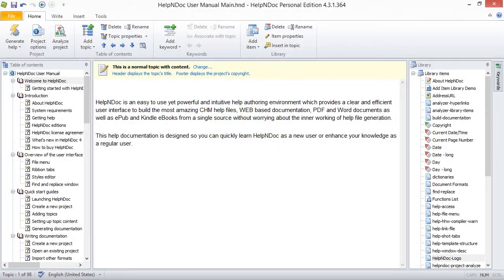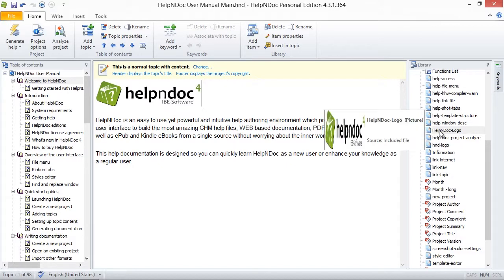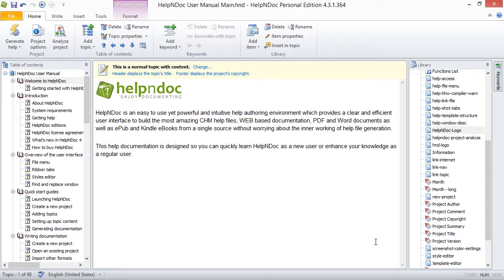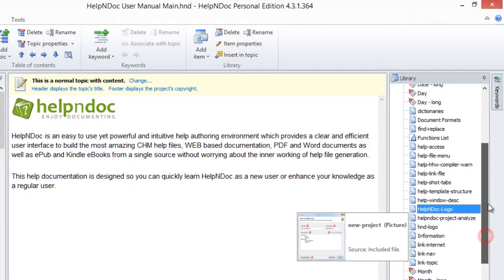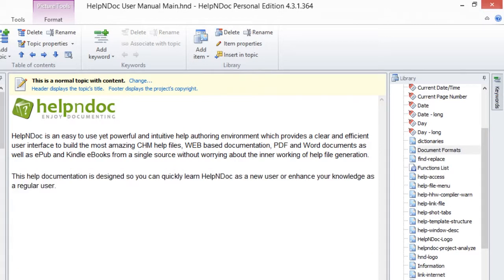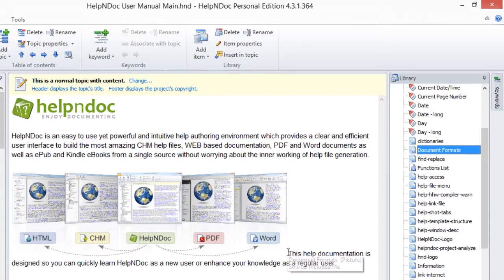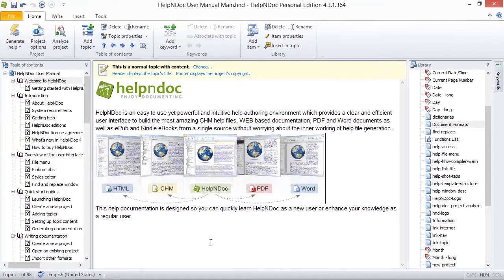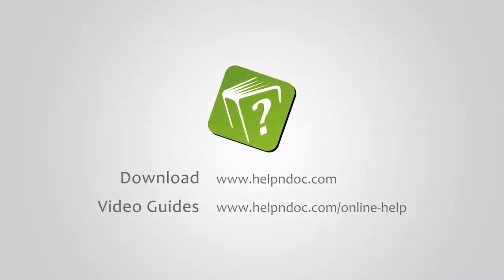How to insert a library item into a topic (Step-by-step guide)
In order to insert an image or another media element into your documentation, you must first place it into the library. The library is a central repository where you maintain your multimedia files. After you add the item to the library, it can be inserted into one or multiple topics.

Note: When you insert a library item into your topics, you are actually inserting a pointer to that item in your library. As a result, when you update an item in the library, all occurrences of that item automatically reflect that update. You do not need to manually update each occurrence.

You have three easy options when inserting an item from your library into your documentation:

Option 1

Place your cursor in the topic editor where you'd like the library item to be inserted.
Select the item in your library panel, then click Insert in topic in the Home ribbon tab.
This places the selected library item into your text editor.

Option 2

Place your cursor in the topic editor where you'd like the library item to be inserted as outlined above.
Right-click the item that you'd like to use from your library panel. This displays a menu.
Select Insert in topic.

Option 3

Click the item in your library panel to select it.
While holding down your mouse, drag the item to the location in your text editor where you'd like the library item to be placed. Then, release your mouse.
This inserts that selected item in that location.

That library item or its placeholder is now displayed in your text editor. You can move the library item within your text editor and you can remove it.

When a library item that you've inserted into the text editor needs to be updated, you must make that update in the library, not in the text editor. After you update an item in your central library that change is automatically reflected in all occurrences of that library item within your entire project.